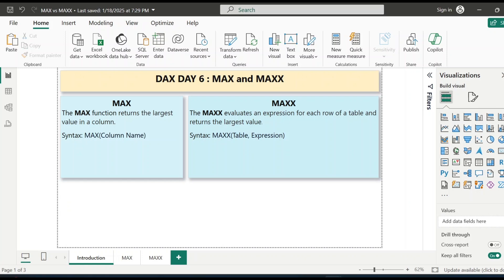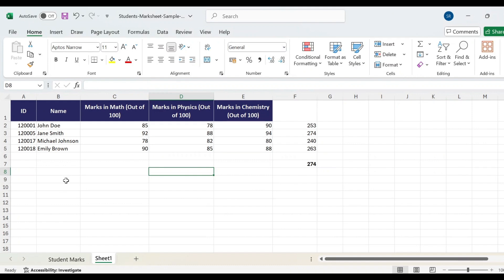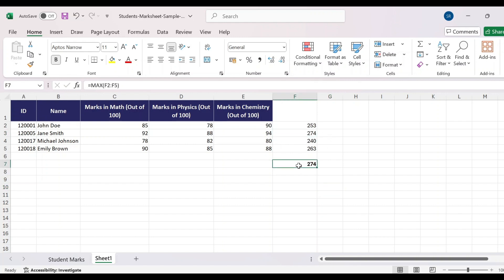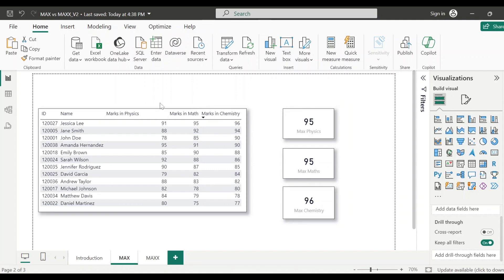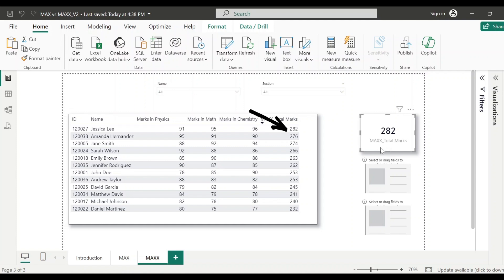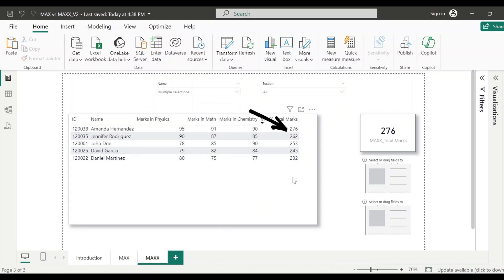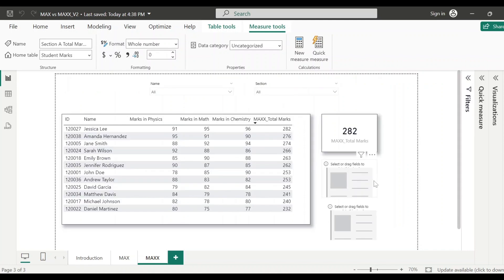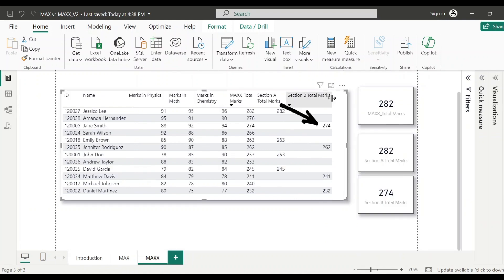DAX #6 : MAX and MAXX DAX Functions in POWER BI | Power BI Tutorial for Beginners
Learn the key differences between SUM and SUMX in this Power BI DAX tutorial, explained with multiple examples and real-world scenarios. Perfect for those seeking a Power BI tutorial for beginners or preparing for the PL-300 Certification, this video covers important DAX functions with a detailed explanation of this crucial topic. Don’t miss this important topic to enhance your Power BI skills!

Must learn DAX functions
DAX guide for beginners
MAX DAX functions in Power BI
MAXX DAX functions in Power BI
MAX vs MAXX in Power BI
Diference between MAX and MAXX in Power BI
MAX DAX EXAMPLES
MAXX DAX EXAMPLES
dax functions in power bi with examples
DAX functions you should learn now
Dax examples
DAX guide
Dax tutorial
Must learn DAX FUNCTION
Important DAX FUNCTION
Power BI best Tutorial
Power BI Tutorial for beginners
Dax tutorial for beginners
Learn dax with examples
Power BI dax tutorial
Pl 300
Pl 300 exam
Pl 300 Microsoft Certification
Max va maxx dax
MAX and maxx in power bi
Best Power BI Tutorial on Youtube

Power BI is a powerful business analytics tool developed by Microsoft. It is designed to create a user-friendly environment where everyday users can easily perform tasks such as data extraction, cleansing, analysis, and storytelling. While it offers visually stunning and interactive dashboards at its core, Power BI goes far beyond this. It provides an accessible platform for non-technical users, while also offering advanced features and extensibility for technical professionals, making it a versatile solution for both simple and complex data analysis needs.